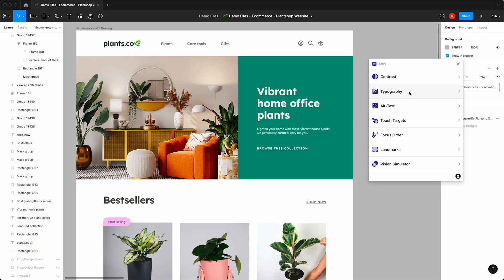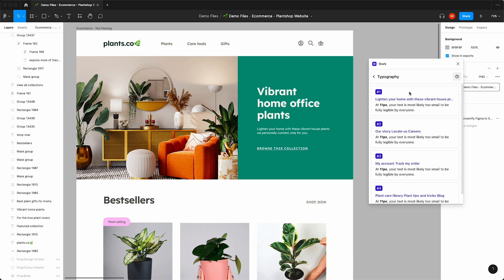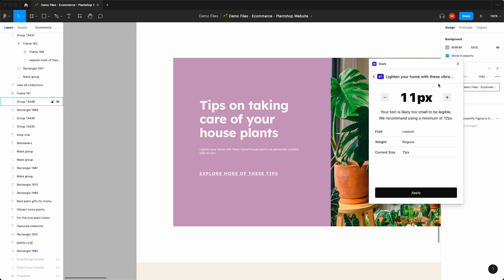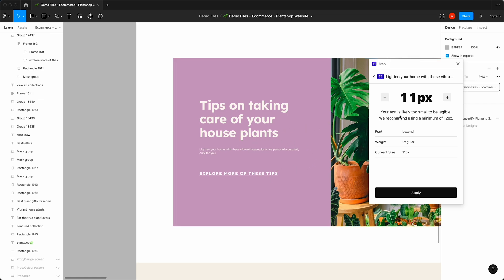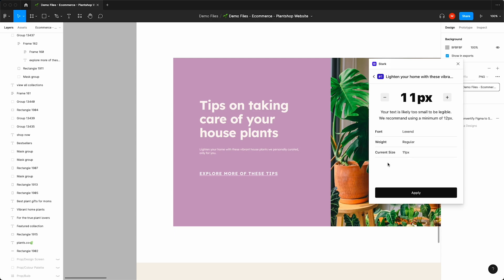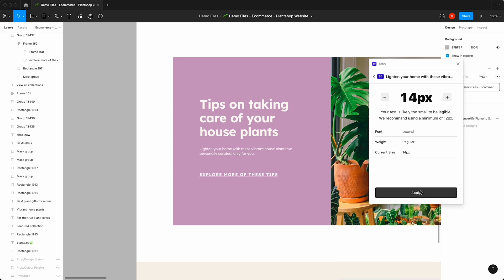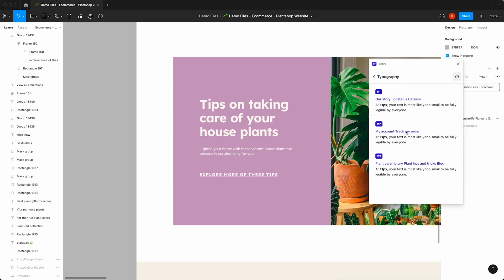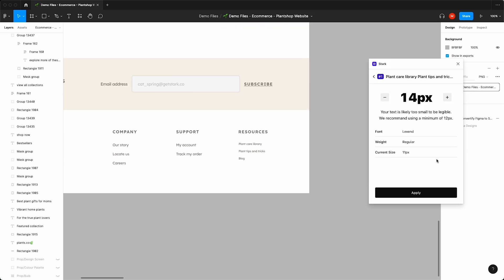Typography Analysis in Stark for Figma and Sketch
The typography you choose is foundational to providing a visually accessible experience. For your written content to be as accessible as possible, it needs to be legible and readable for people with all types of vision.

With Stark's Typography Analysis for Figma and Sketch, you can scan the text in your design and get a detailed reading of your fonts. If any font size is too small, we’ll recommend the minimum size you should use and you can jump in and make the suggested changes to your design.

In this video, we provide a detailed walkthrough of how to use Typography Analysis in Stark. We showcase how to surface issues, what guidelines to follow, and how to rectify issues.

For more information about Touch Targets and the full suite of Stark's accessibility tools, check out these resources: